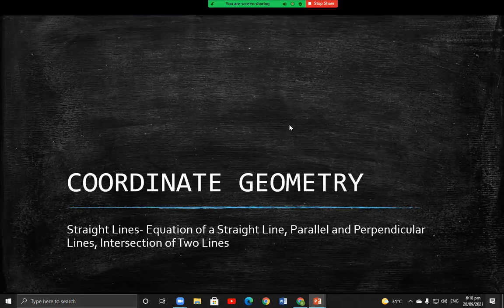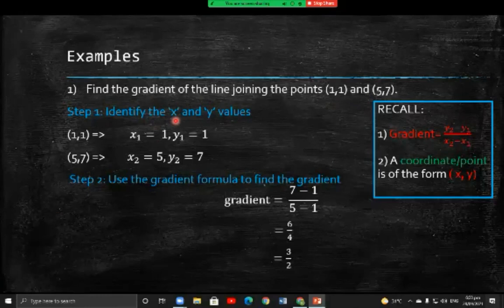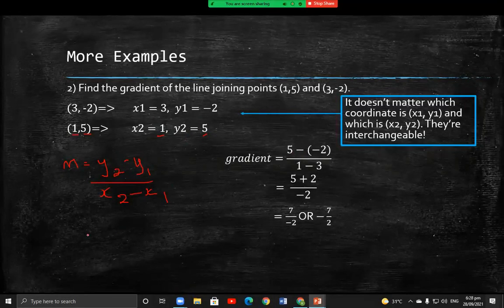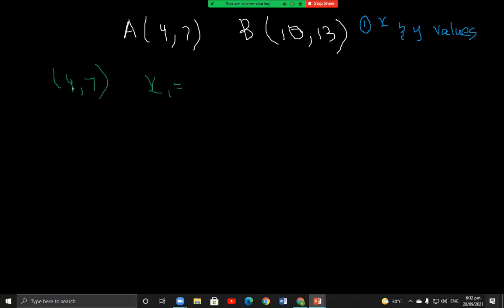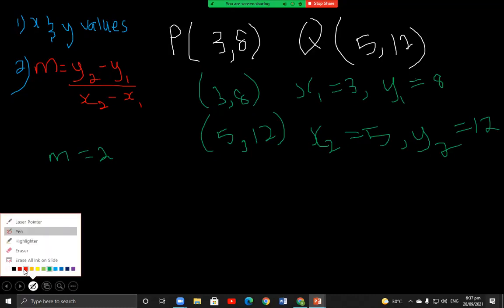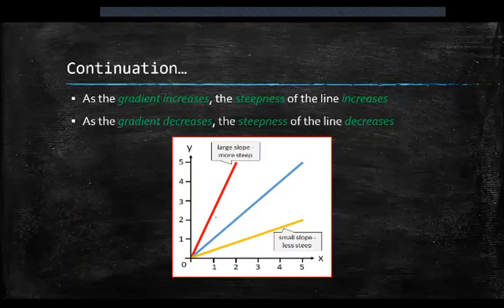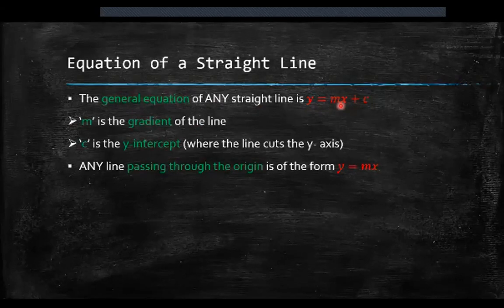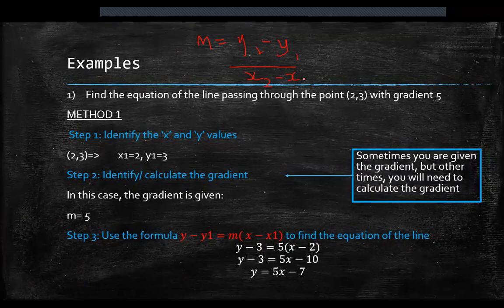Class 6 ( Part 1)